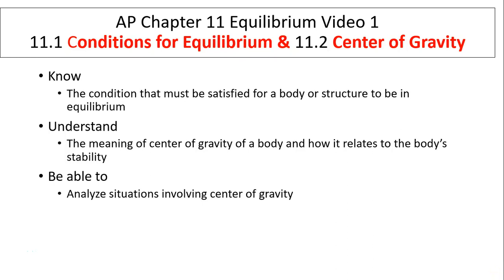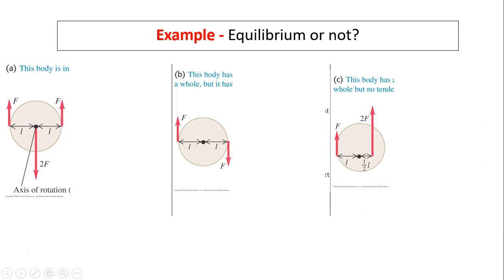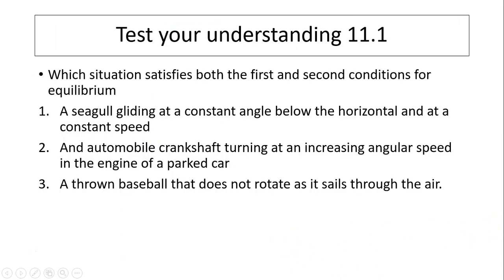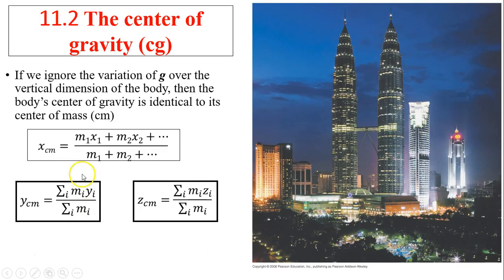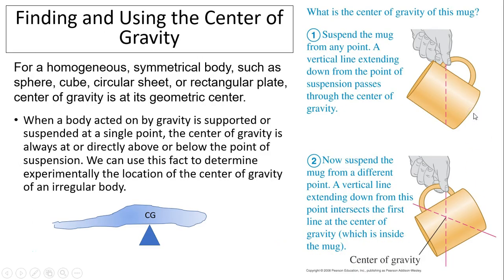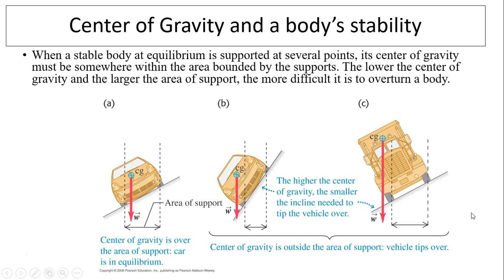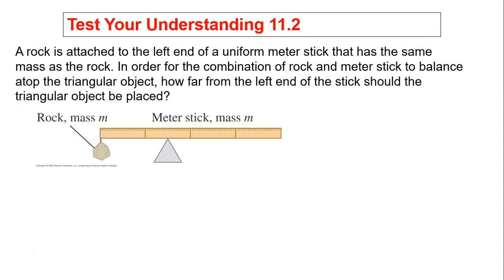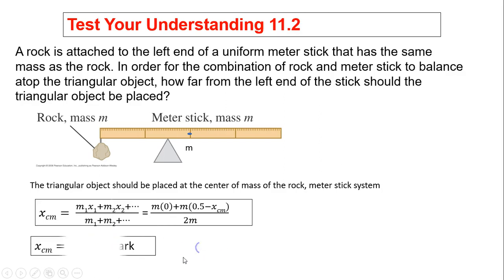ap11.1 Conditions for Equilibrium & 11.2 Center of Gravity